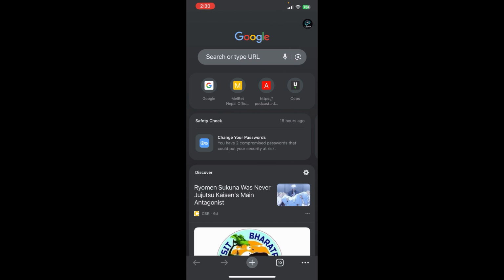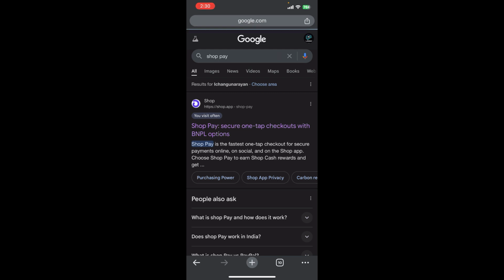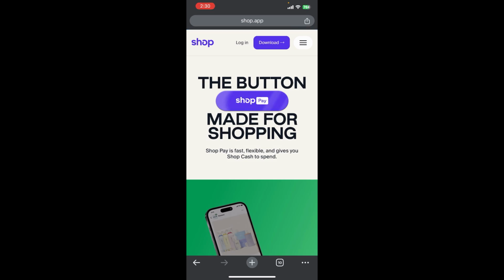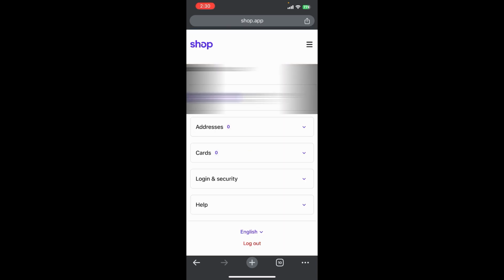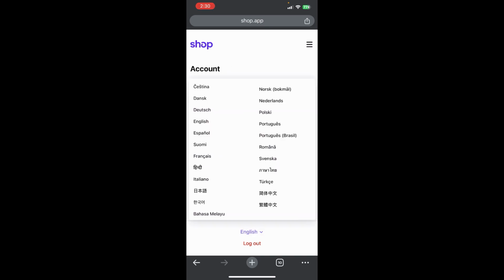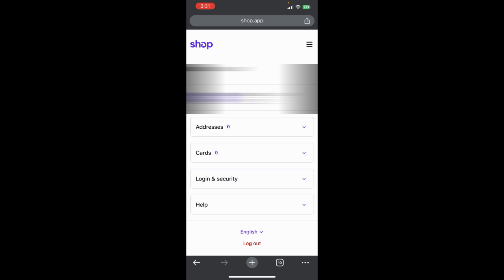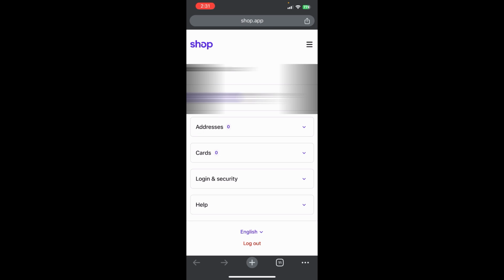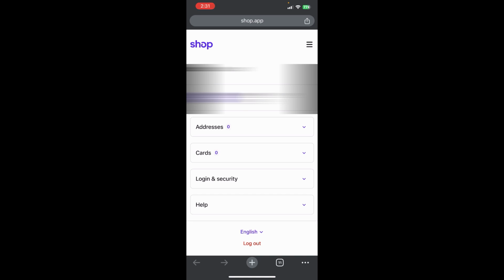How to Edit Language in Shoppay (2024) | Change Language on Shop Pay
In this video, I will show you how to change the language on ShopPay quickly and easily. You’ll learn where to find the language settings and how to switch to the language you need. Follow along with the step-by-step guide, and soon you will be able to use ShopPay in your preferred language.